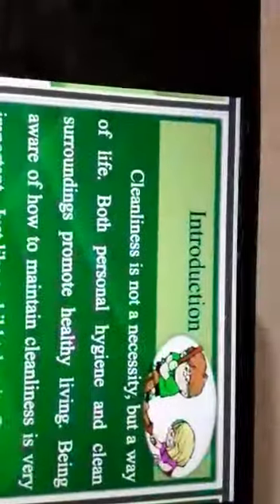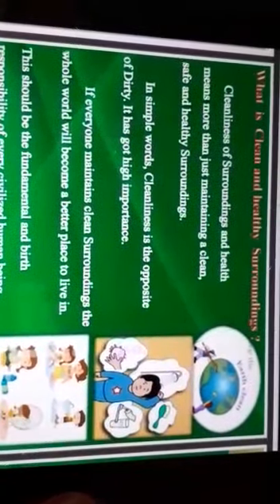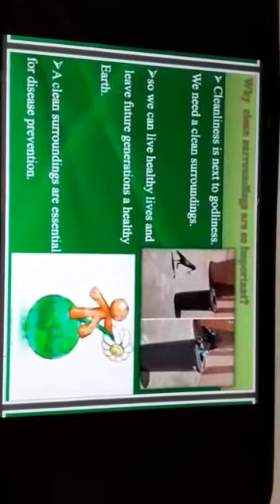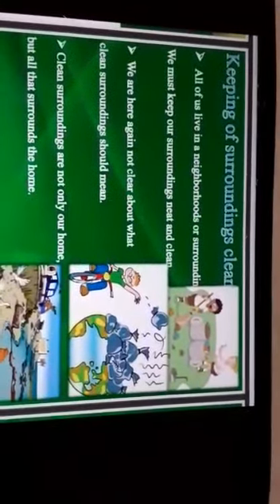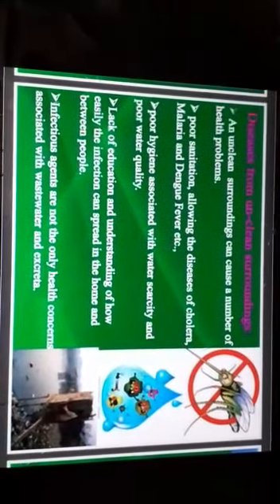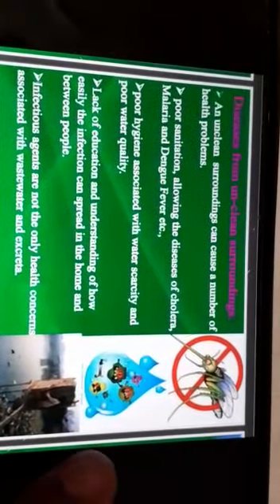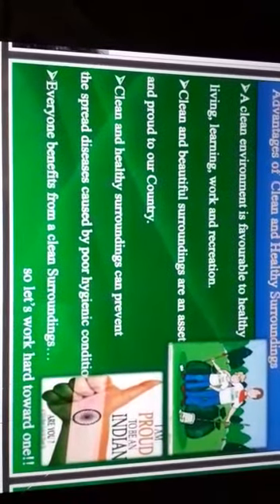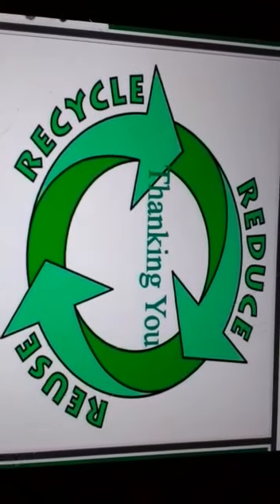CLASS 9 & 10 PHYSICAL EDUCATION